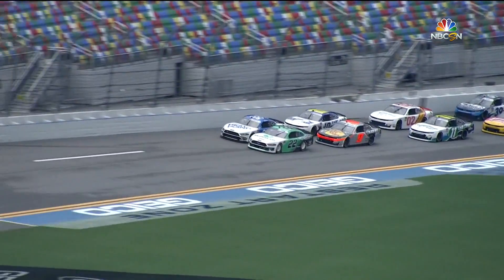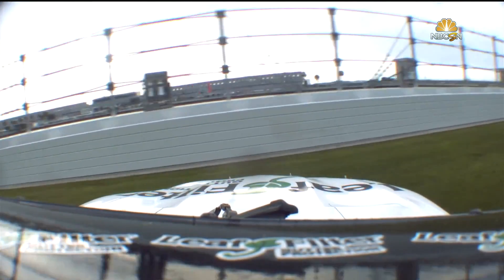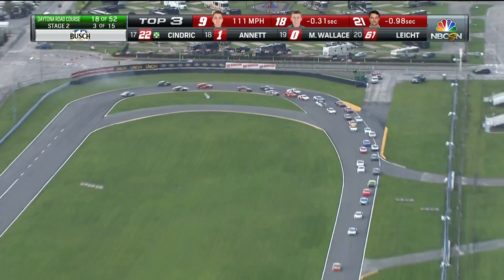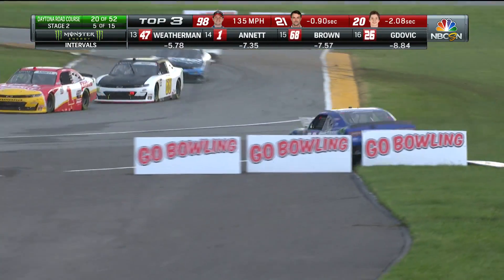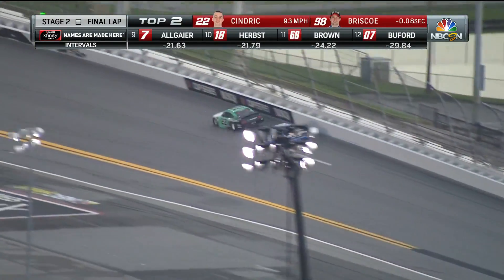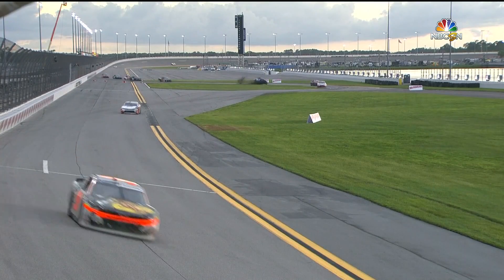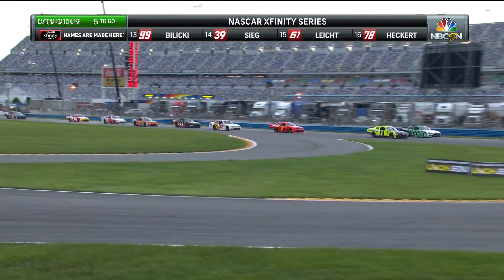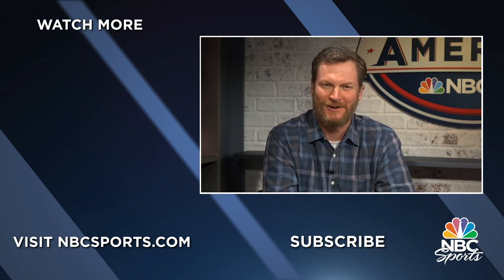NASCAR Xfinity Series UNOH 188 | EXTENDED HIGHLIGHTS | 8/15/20 | Motorsports on NBC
Austin Cindric wins at the Daytona Road Course for his second straight NASCAR Xfinity Series victory and fifth win of the season.

NBC Sports – the home of motorsports – features unparalleled motorsports programming, fueled by the network’s new media rights agreements with INDYCAR and International Motorsports Association (IMSA), NBC Sports will have more than 1,500 hours of motor sports coverage spanning NASCAR, INDYCAR, IMSA, Mecum Auctions, Monster Energy AMA Supercross, the Lucas Oil Pro Motocross Championship, Monster Jam, and Powernation.

Launching in Chicagoland, NBC’s full schedule consists of 20 Monster Energy NASCAR Cup Series races and 19 XFINITY Series races, broadcast across NBC and NBCSN and live streamed on NBCSports.com and the NBC Sports App. NBC Sports Group’s exclusive coverage of the NASCAR Playoffs swings into action from Las Vegas Motor Speedway and culminates with the Monster Energy NASCAR Cup Championship from Miami.